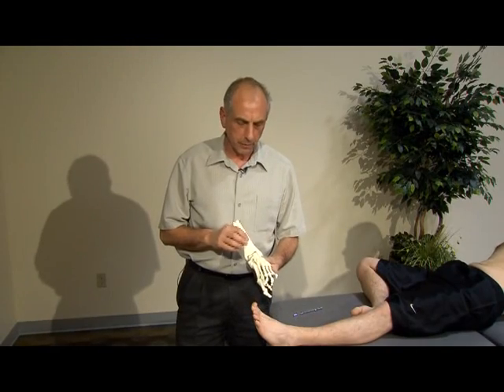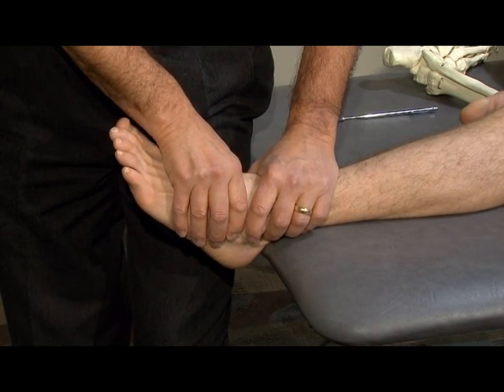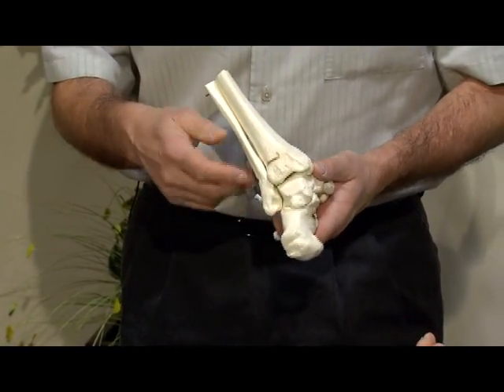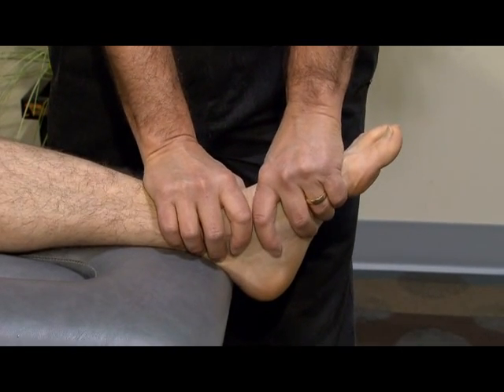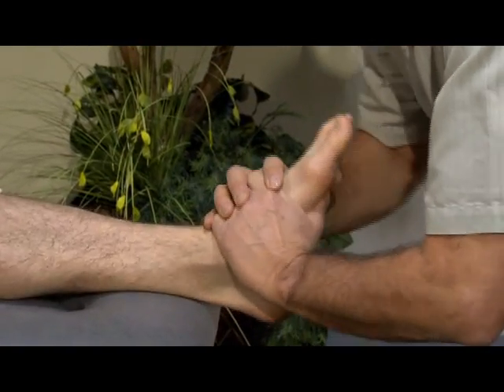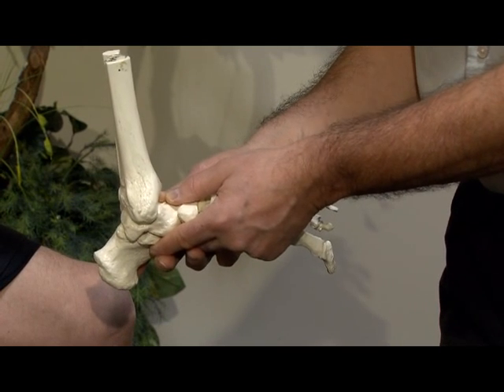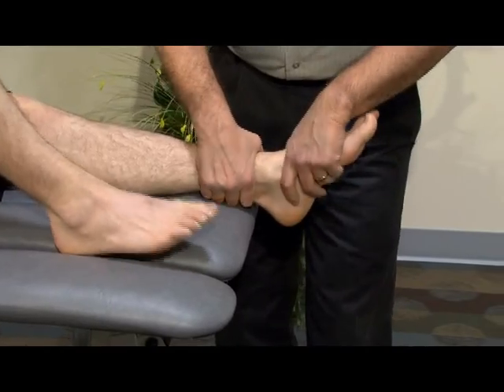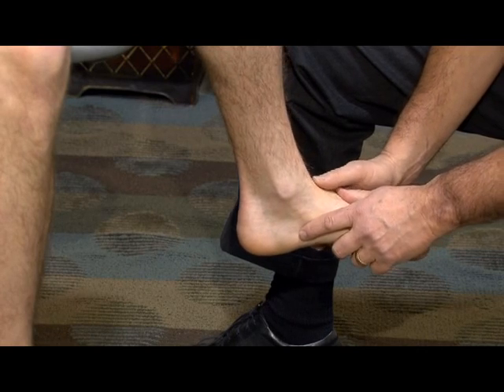Assessment and Treatment of the Talocrural Joint - Bill Temes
Bill Temes, faculty member and examiner of NAIOMT, is shown here demonstrating a very thorough assessment and treatment of the talocrural joint complex. This demonstration is part of a series of lectures and demonstrations aimed at the Level II NAIOMT curriculum.